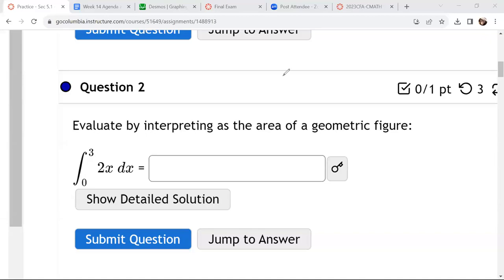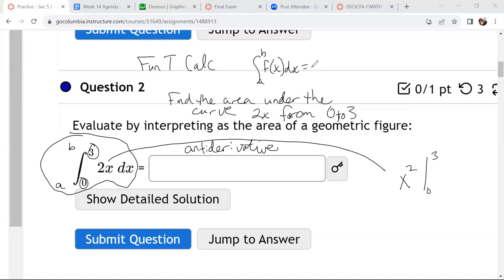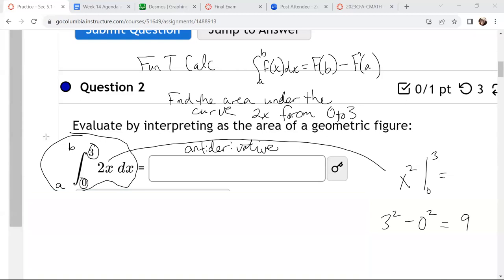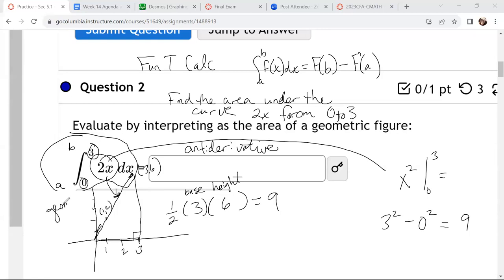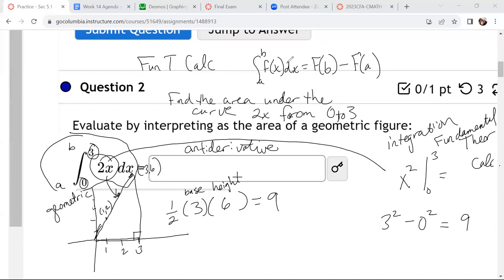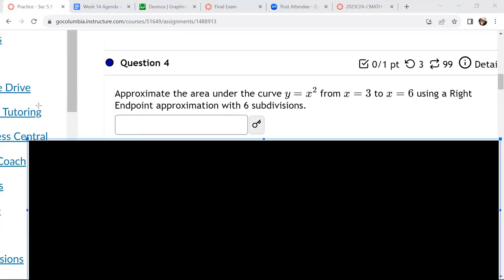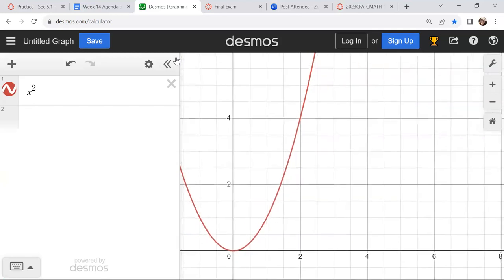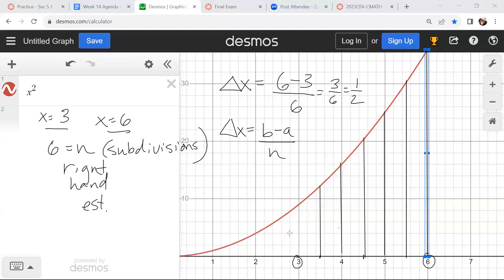Support Course 11,30 Chapter 5 MOM